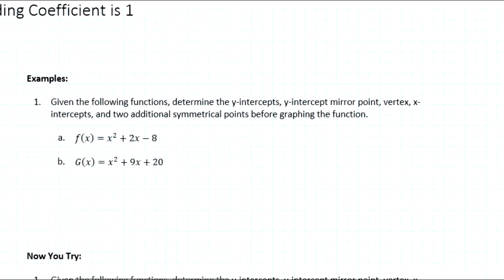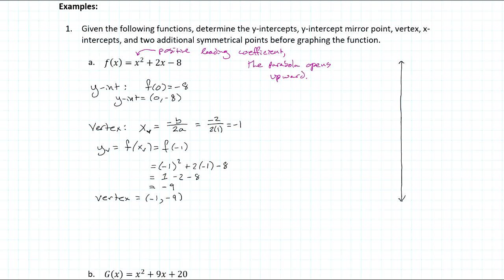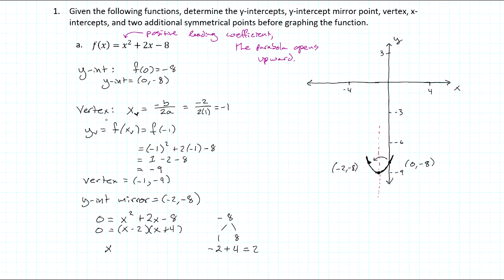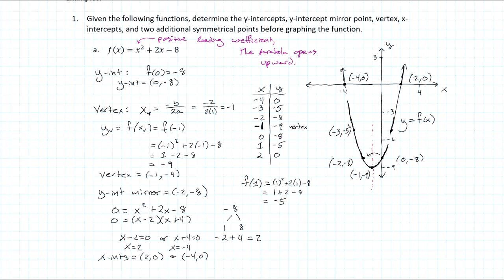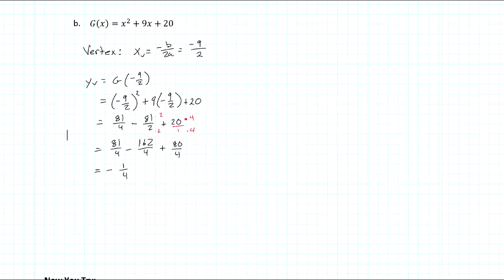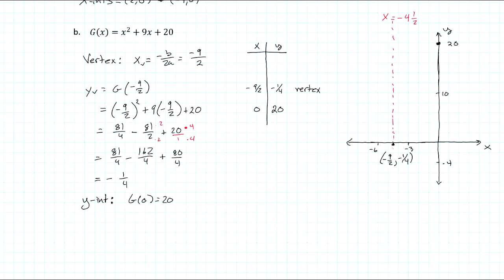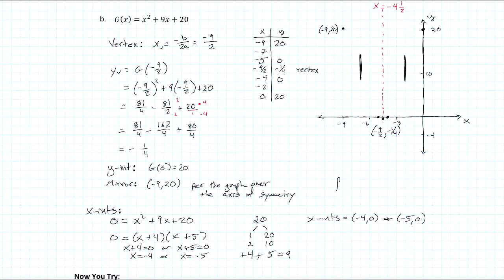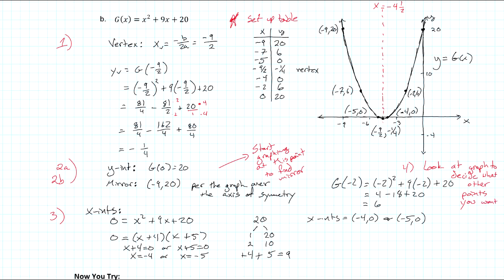4c.3: Graphing Trinomials with Leading Coefficient of 1 Examples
Here we go through a couple of example of how to graph a quadratic function whose leading coefficient is 1 by finding its vertex, y-intercept, y-intercept mirror, and x-intercepts (by factoring).